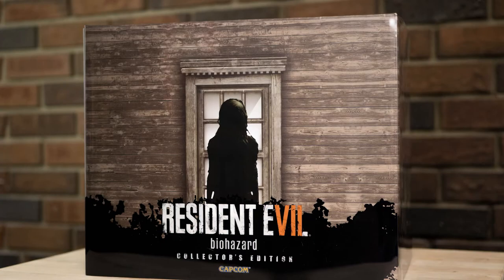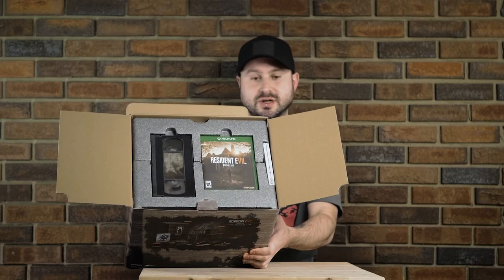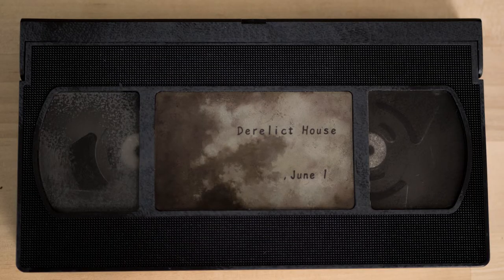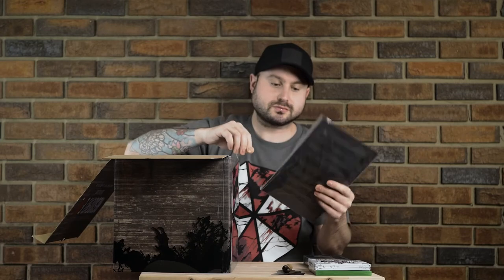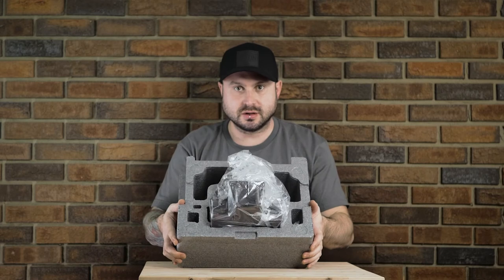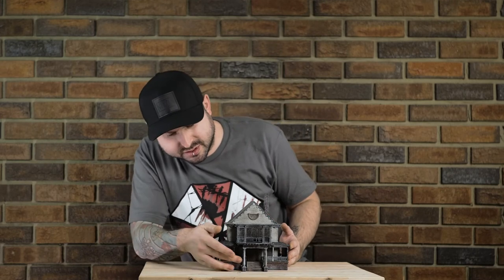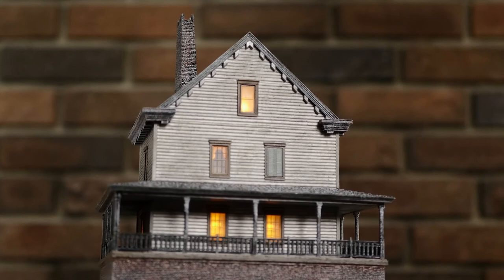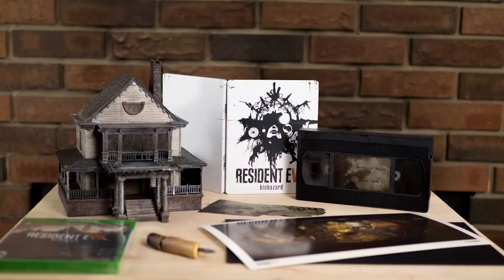Resident Evil VII: Biohazard Collector's Edition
Hey guys, I'm back with another unboxing. This time I've got the Resident Evil VII Collector's Edition, which is a great package. You can easily see how much care and attention to detail went into this set. Thanks for checking this out!